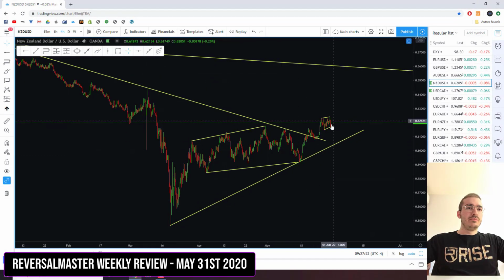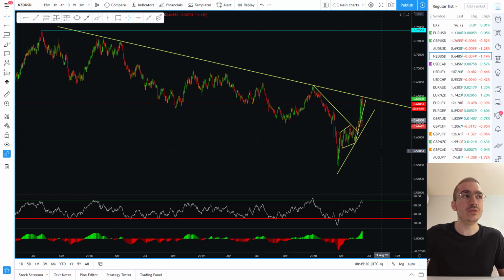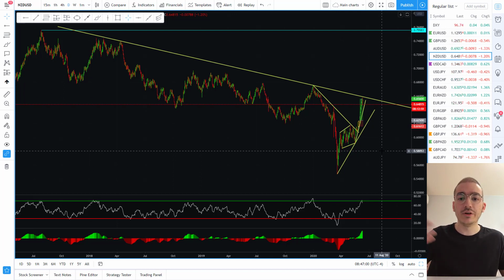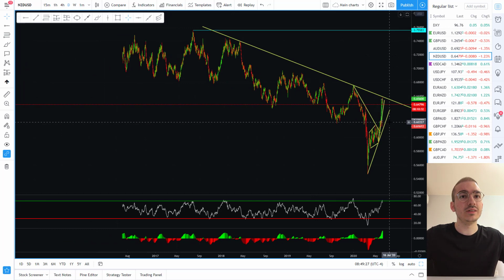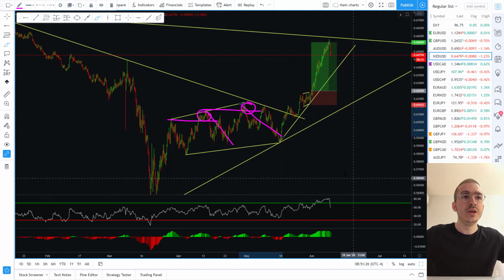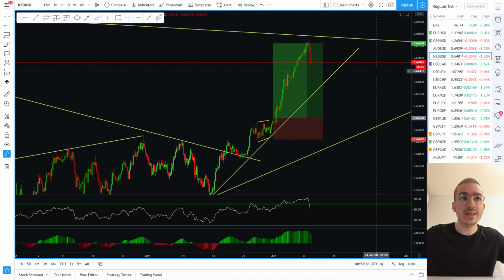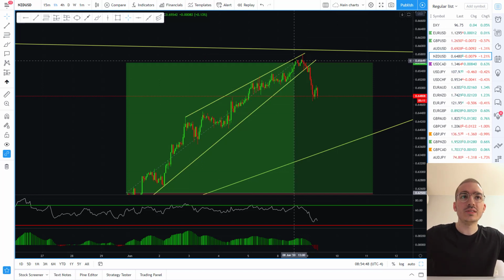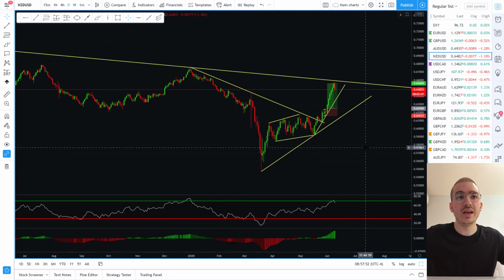300 PIPS ON NZDUSD | Trade Breakdown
Hey guys!! In this new video, I breakdown my last trade and explain my analysis!

SNAP → tonyb342